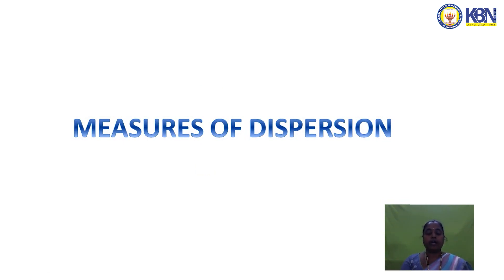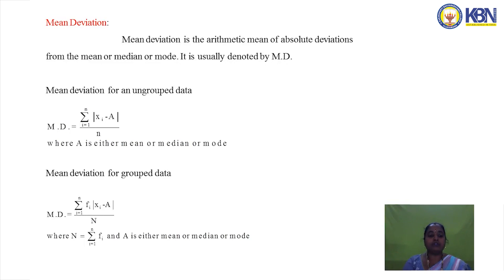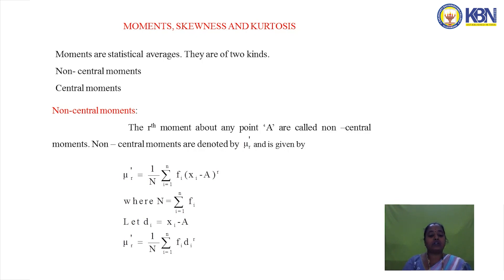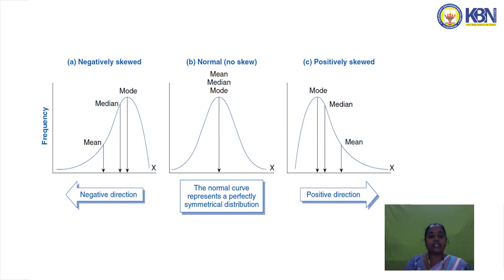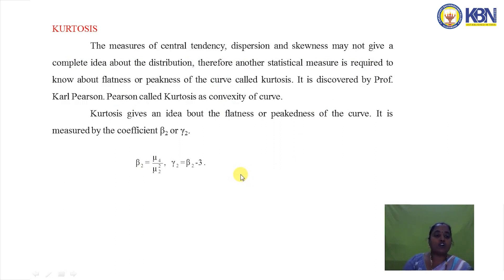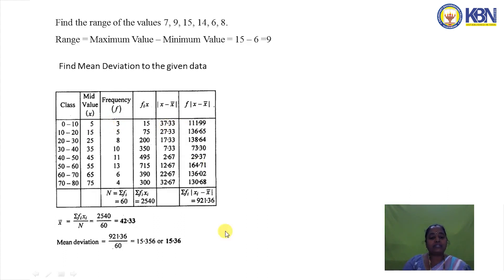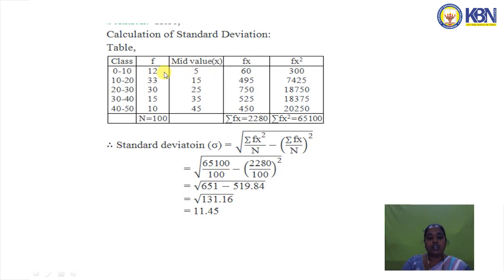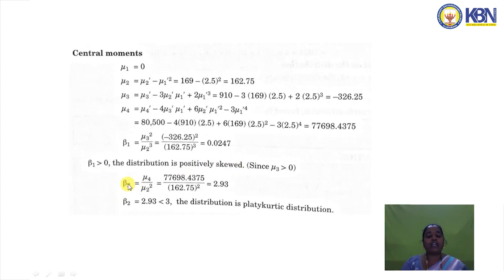Measures of Dispersion Dept of Stastics